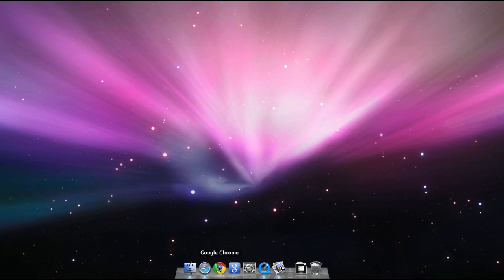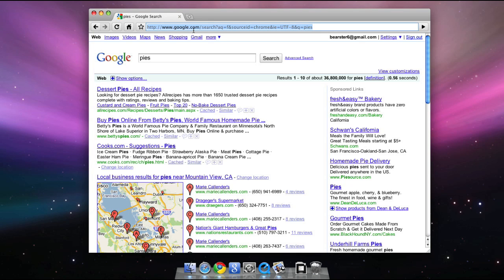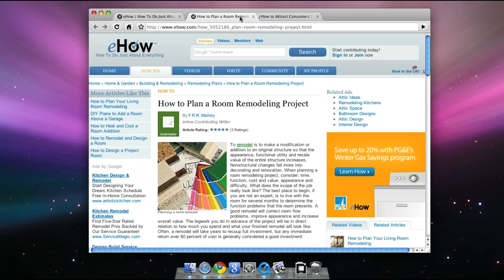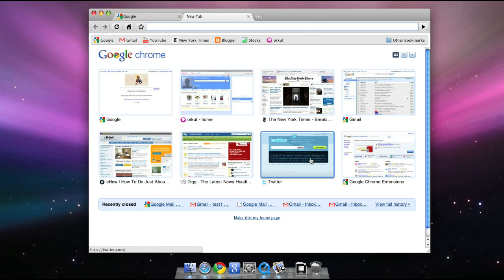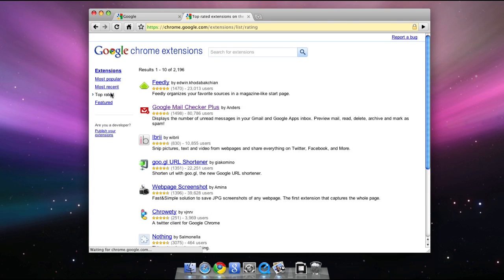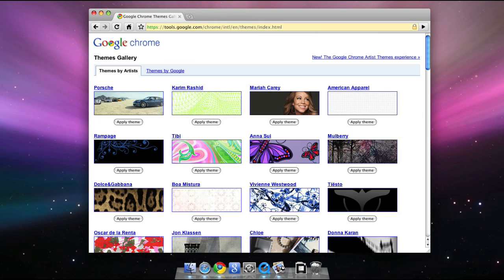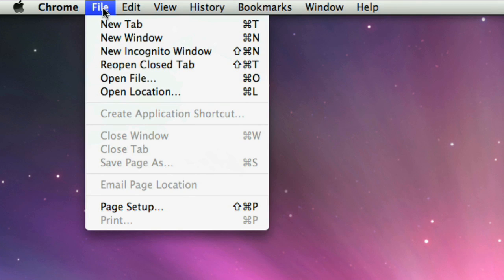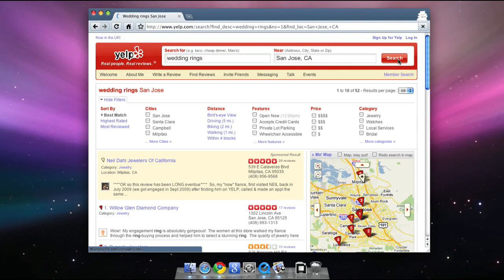Demo of Google Chrome for Mac (beta)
A walkthrough Google Chrome for Mac's features.